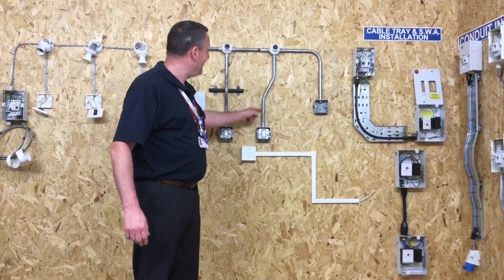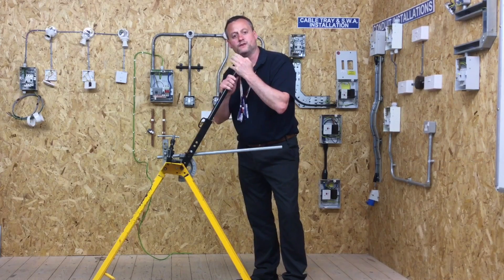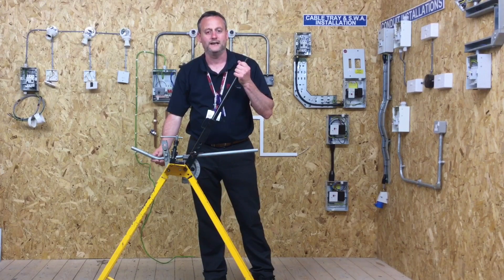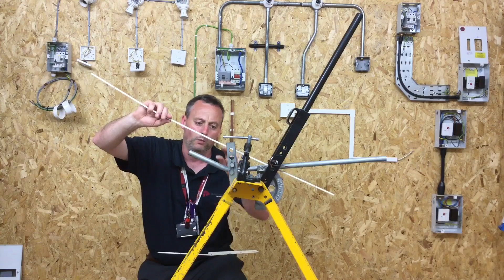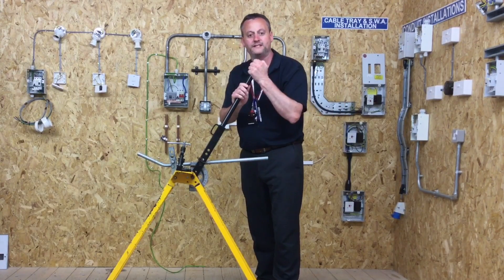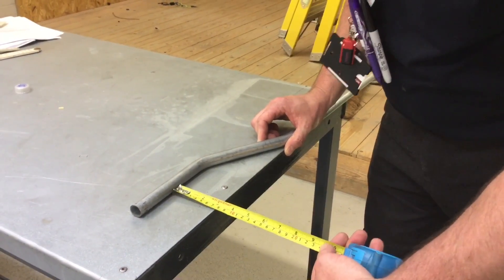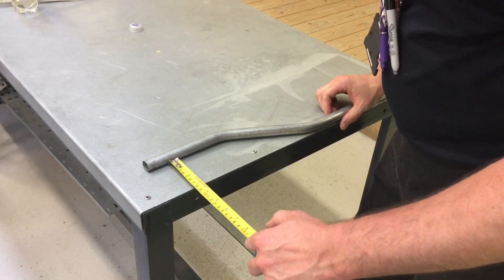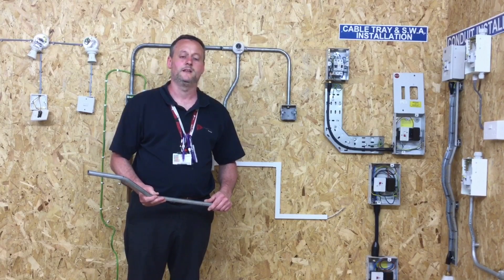Electrical Practical Skills Bending Double Set in Steel Conduit (How to Bend 20mm Conduit Offset)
Students training aid for practical skills bending steel (metal) conduit to produce a double set (offset). Using a conduit bending machine with a 20 mm former and 2 rulers we can produce a double set to the correct dimensions required by either City and Guilds or EAL. Includes a full demonstration on how to produce a double set (offset) in steel conduit (metal conduit)

How to bend rigid metal conduit (RMC) into an offset or double set or swan neck.

00:00 - How to put a double set in metal conduit
00:28 - 600 mm of steel conduit
00:52 - 150 mm mark for the start of the bend
01:03 - Slightly less than 45 degrees
01:15 - Reposition the conduit
02:10 - Using a rule to set the gap to 75 mm
03:10 - Set to 75 mm before bending
03:31 - Second bend
03:44 - Confirming the set at the bench
04:20 - Confirming the distance of the set
04:32 - Putting more bend into the steel conduit
05:04 - Is it now correct